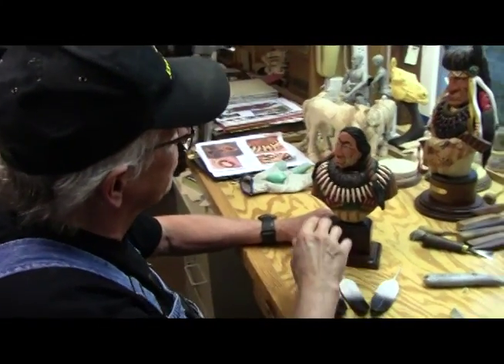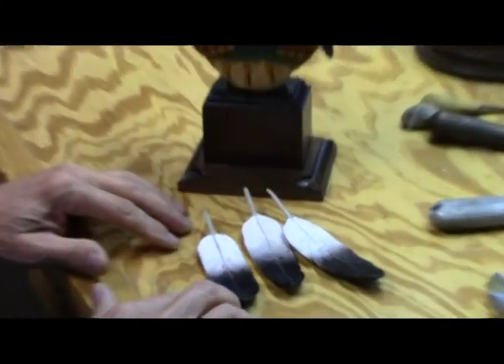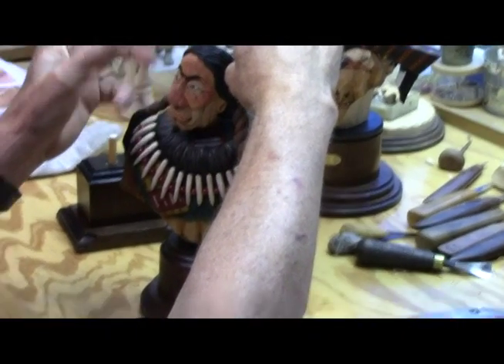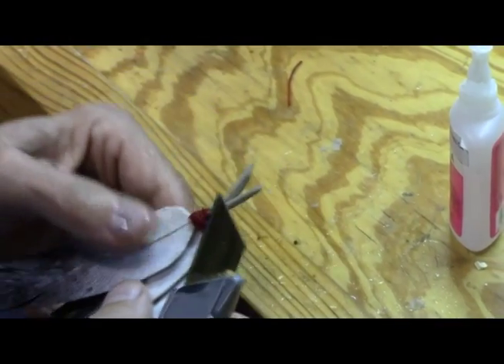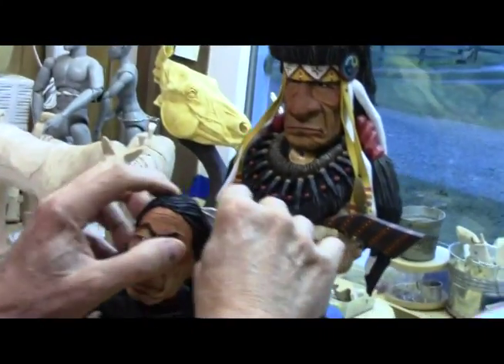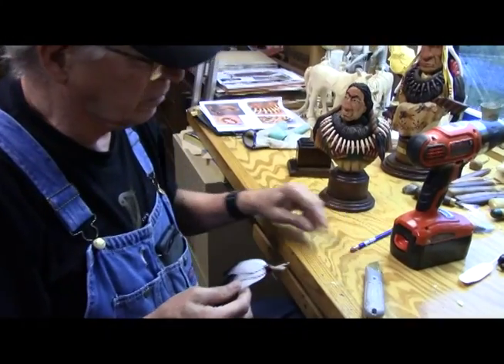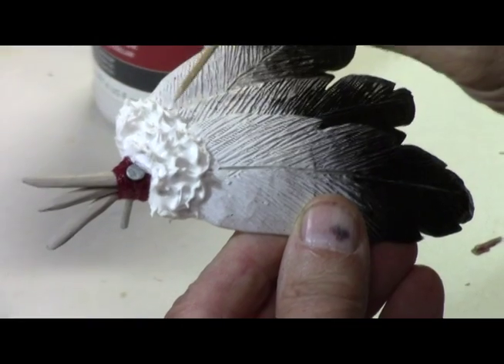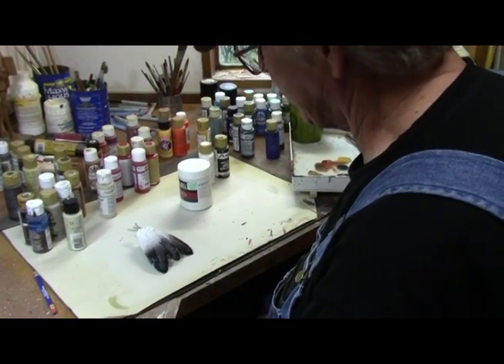Making a Bear Claw Necklace Part 7